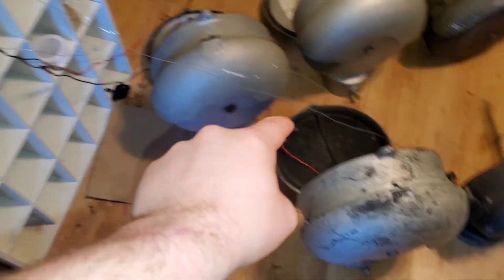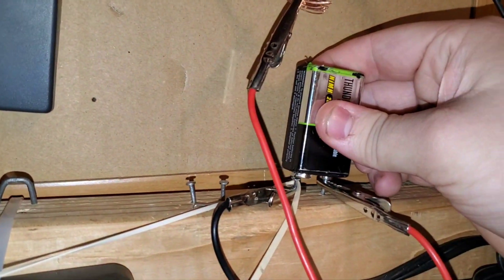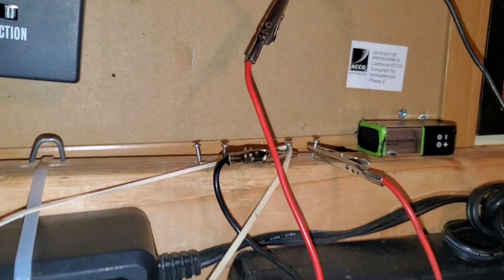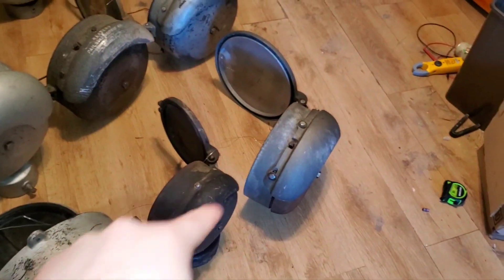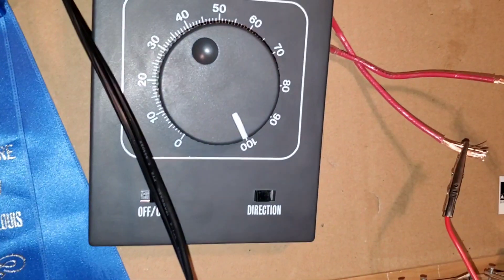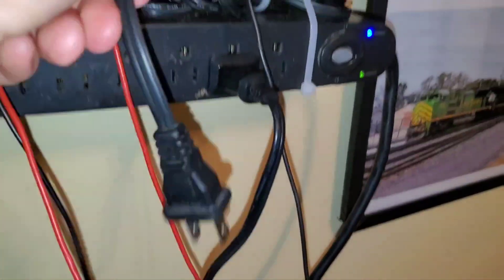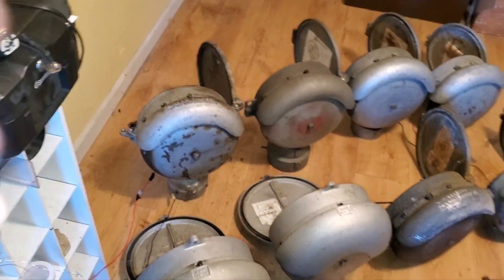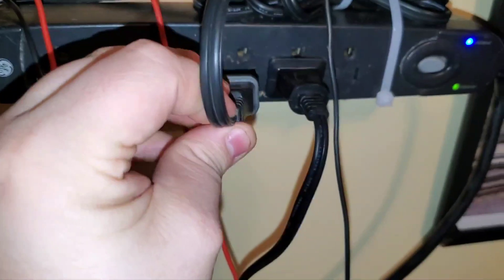Ringing Into The New Year - Happy 2023!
Definitely made noise with this and my neighbors definitely hate me now for sure holy smokes.

bells sounded off:
3 WRRS 222's (one cast iron)
1 WRRS 1276 "mini"
1 WCH 1st gen
1 WCH 2nd gen
2 safetran (one cracked gong)
1 RACO
1 Modern Industries
1 Bryant Zinc